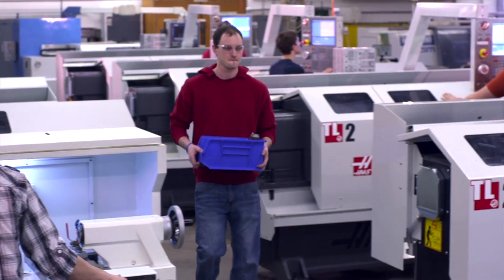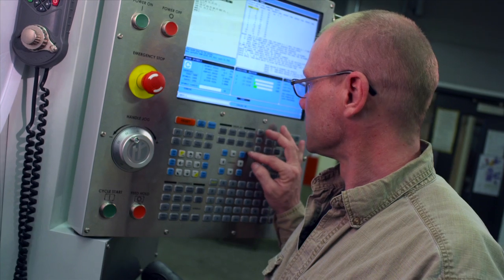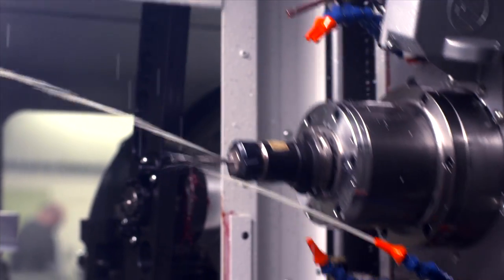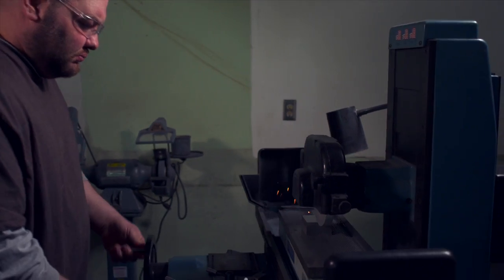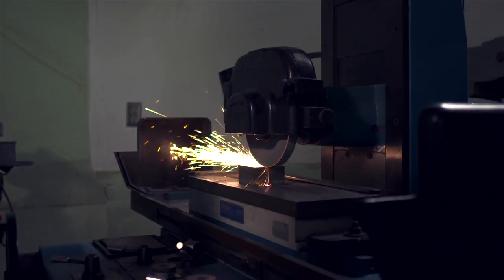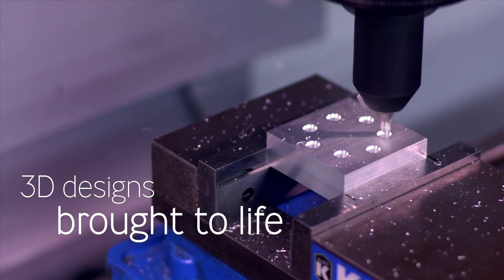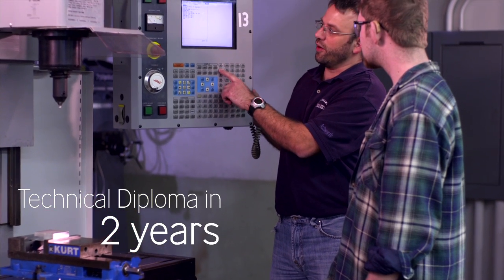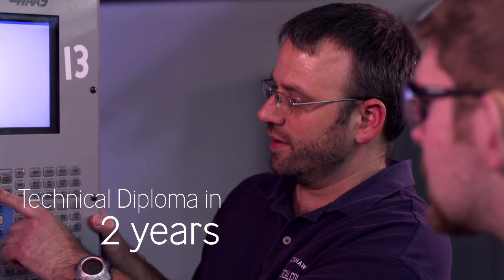BTC CNC program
This two-year technical diploma program is designed to provide students with a broad technical background in both job-shop and production machining. The CNC Technician program was developed using the National

Institute for Metalworking Standards (NIMS) and National Tooling and Machining Association standards. The courses are delivered in such a way to allow the students to experience a "hands-on" approach to learning. Furthermore, each student will spend his or her time learning in a practical setting.

Using the CNC/CAM software and equipment, including a four axis machining center, you will learn to select the proper tools and fixtures required to machine parts. A graduate of the program should be proficient in metal machining operations and planning procedures, demonstrating practical machining techniques in accordance with engineering drawing specifications. Topics of study include Computer Numerical Control (CNC) programming; Computer Assisted Manufacturing (CAM) software; precision measuring devices including a CMM; precision CNC mills, CNC training and machining centers; blueprint reading; and applied shop mathematics. To complete the program, an intern-ship is required.